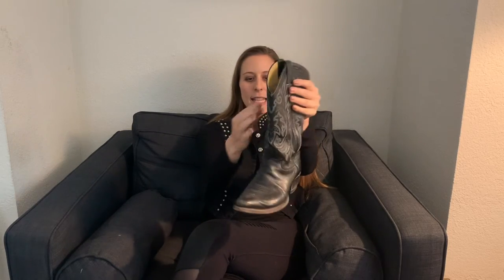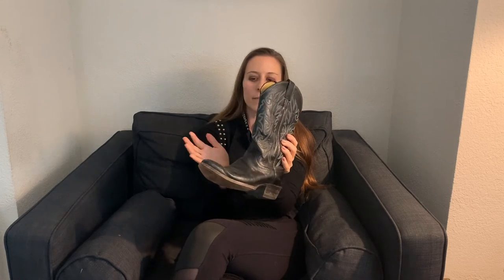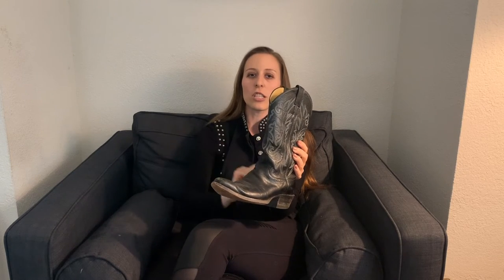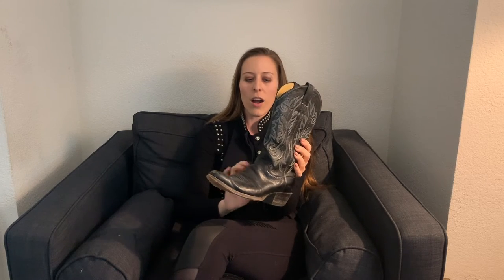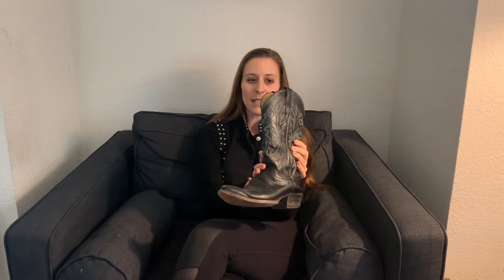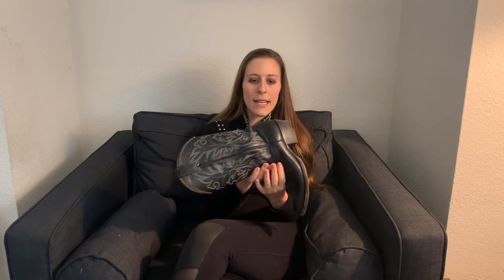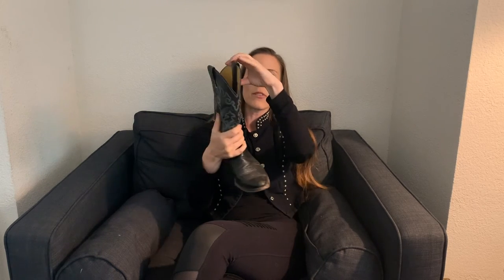Cowboy Boots : 2 reasons why you should buy new and not get used ones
Hey y'all!  Something you don't know about me is that I was a horse girl.  I rode western and I have always had a pair of cow boy boots but, they actually fit very different to any other boot I've tried.  Most of the videos I have seen focus on the styling but I'd like to focus on the fit of the shoe and make a few suggestions about where to get them

Vegan Leather Options
Coconuts By Matisse Women's Gaucho Boots
Women's Embroidered Modern Western Cowboy Boot

Leather options:
Laredo Mens Birchwood Round Toe
Justin Boots Men's Classic Western Boot

Any money made will support this Chanel and future videos.  Please feel free to purchase these boots for the best price from any store and like mentioned in the video I highly recommend visiting a western store in person, especially if it is a small family business.

Boot Barn is a large chain of western wear, and you should be able to find one all around the country